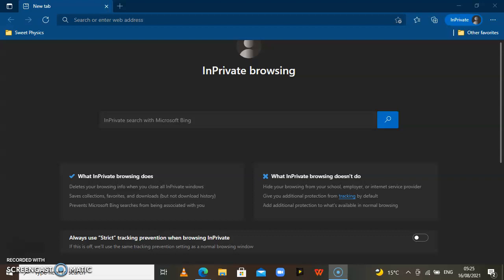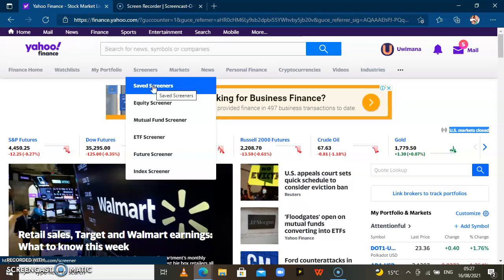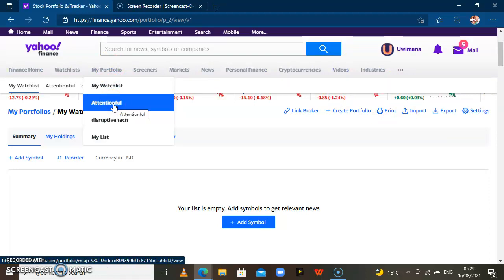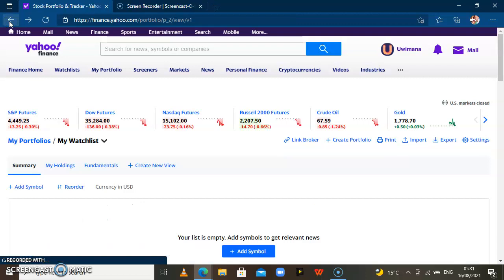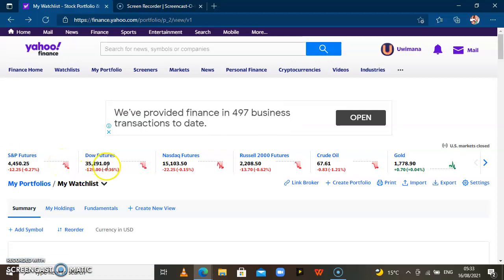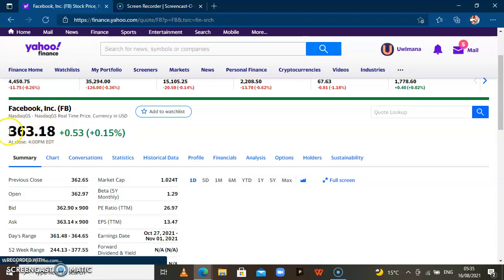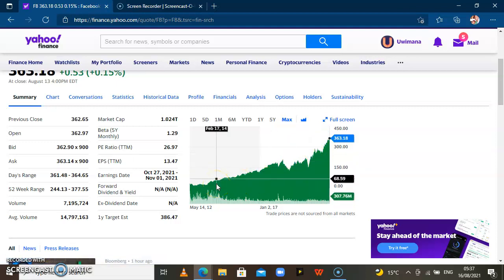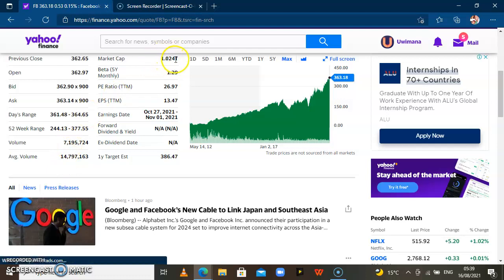Yahoo Finance Tutorial Part 1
Hi everyone, today we take a deep look into one of the research tools that you can use for free; it's called Yahoo! Finance. We hope you enjoy the video!